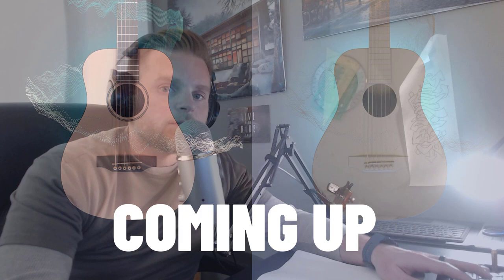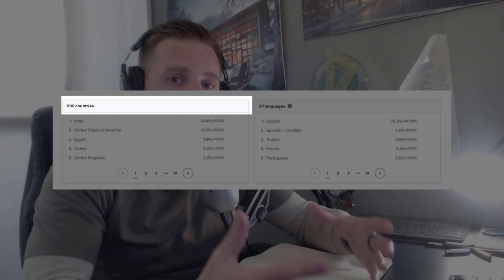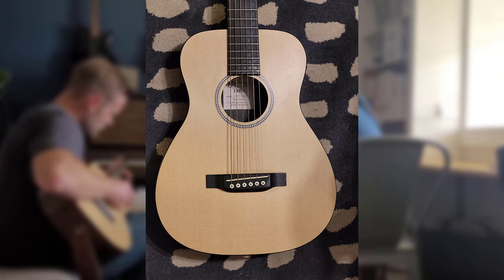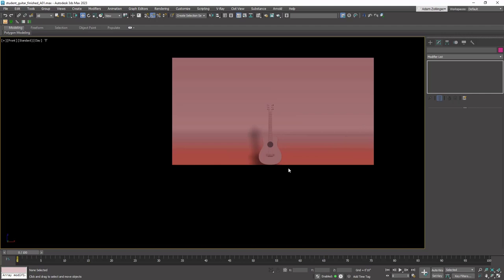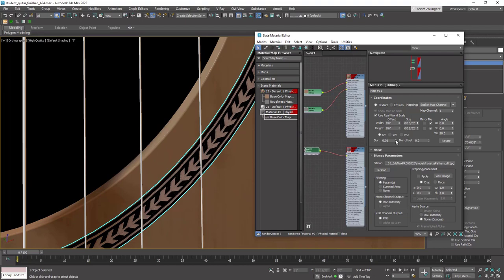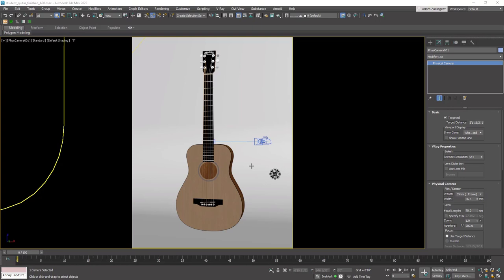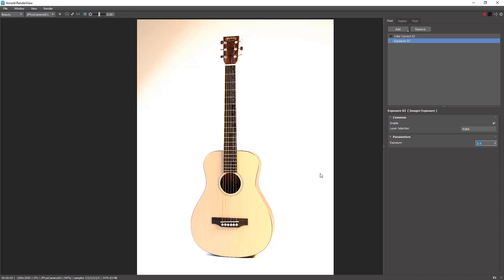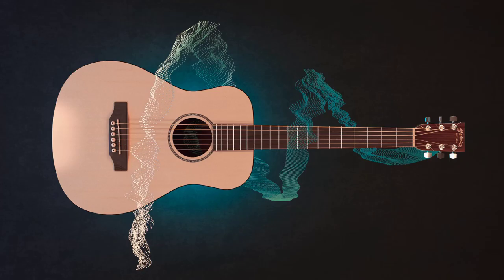3ds Max + Arnold Photo Realistic Rendering Workflow | How I Created This Guitar...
COURSE LINK
3ds Max Mastery in 7 Hrs | Project Based Intro For Beginners

CHAPTERS
00:00 Preview of upcoming video and project
00:10 Intro
01:30 Project Introduction
02:00 Poly Modeling
02:34 Lighting With Arnold
03:21 Arnold Materials
04:16 Arnold Render Settings
05:38 Final Results
06:23 Final Thoughts | Does This Replace Vray for  Me?

DESCRIPTION
In archviz, it is extremely common to use the 3ds Max + Vray combo, but what if we don't need to? Because I teach people from all over the world, sometimes I need to use only the default 3ds Max. Turns out not everyone has Vray, or can afford it. In this video/tutorial I explore what it looks like to use only the tools that come with Autodesk 3ds Max. That means lots of poly modeling, but it also means that when it comes to lighting, materials and rendering, everything is done with Arnold Render. Actually, I ended up liking Arnold Render quite a bit. It is a fully capable render engine as far as I can tell. Follow along with me on this project -- I'll demonstrate how I did it -- and see what you think about the results and the workflow. For me, it raised some interesting questions about rendering workflows, and how good one render engine is over another. I would love to know what you think.

What are your thoughts on VRay vs Arnold for a primary render engine. Or, maybe you use something else, like Corona. Why do you use the render engine that you do?

In addition to exploring those questions, this video can also be thought of as a tutorial, or a breakdown of how to create cool 3d projects using on standard 3ds Max poly modeling tools, and then using Arnold for lighting, materials and rendering. To me it is cool that some great rendering capabilities are built right into 3ds Max if you know the right render settings, and just a little bit about how to use Arnold.